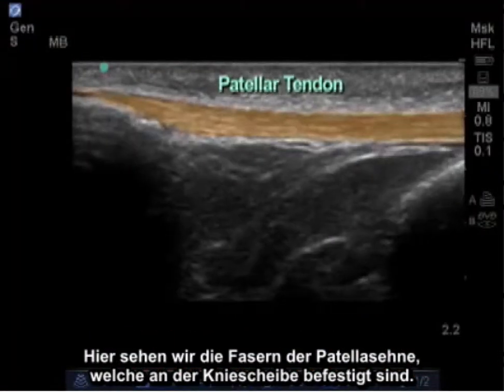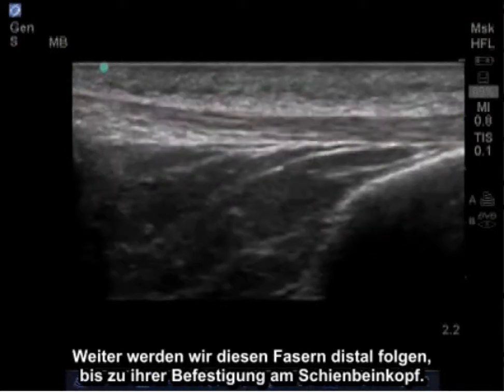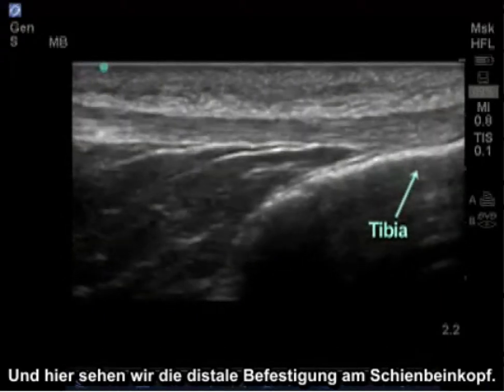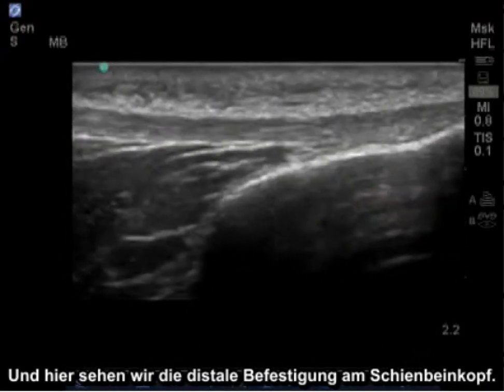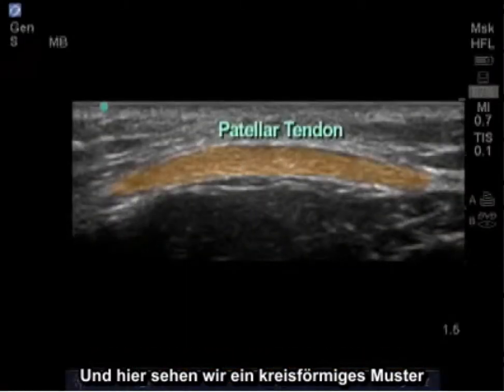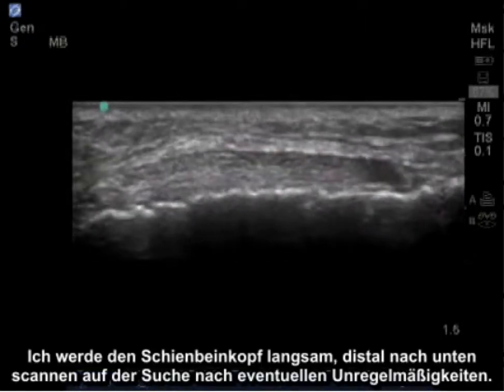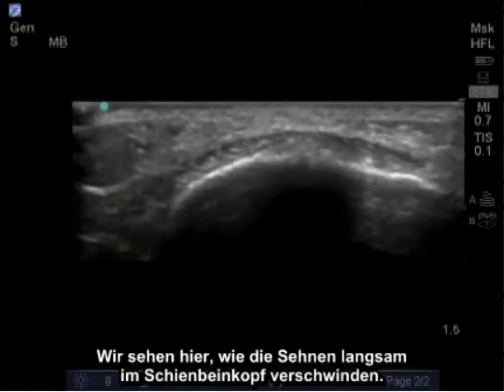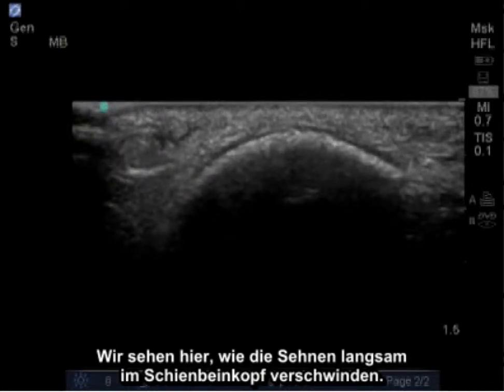Anleitung: Ultraschalluntersuchung der Patellasehne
Untersuchung der Patellasehne mit einer Besprechung der Patienten-und Sondenposition, der Ultraschalleinstellungen und des Scanverfahrens.